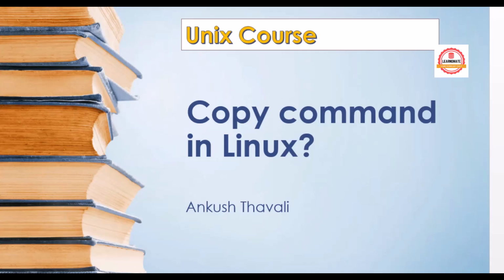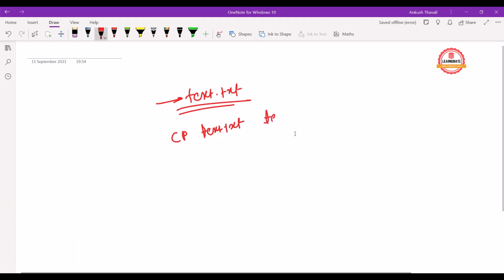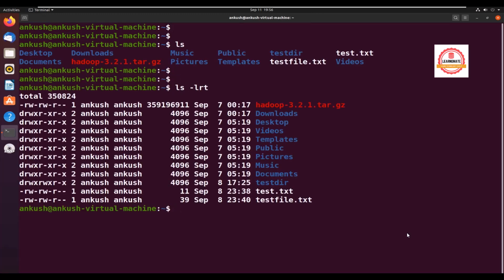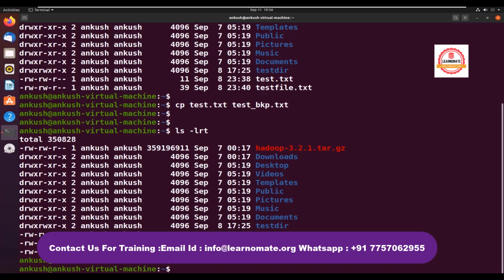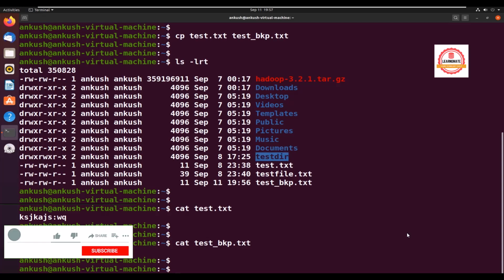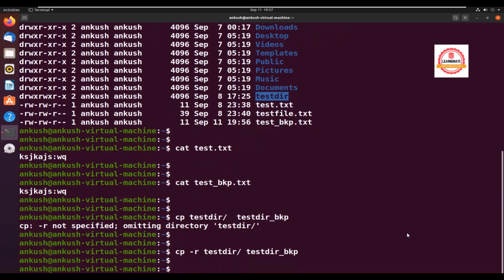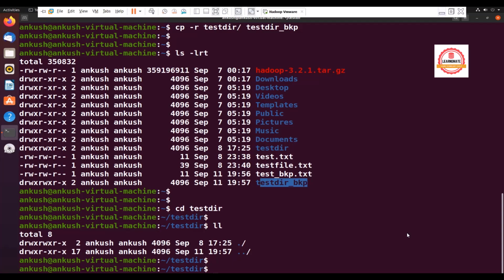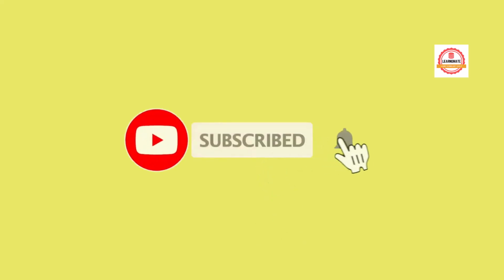Copy Command In Linux